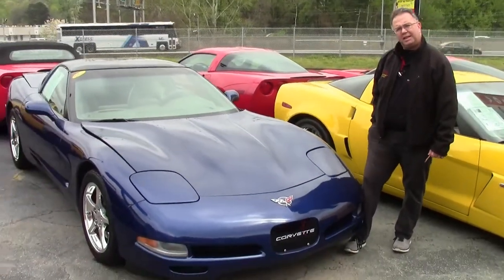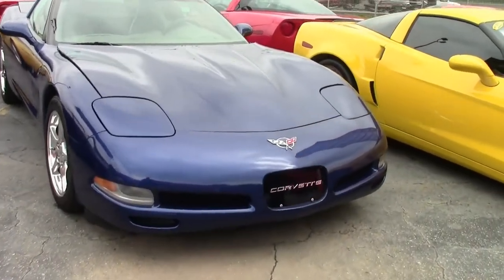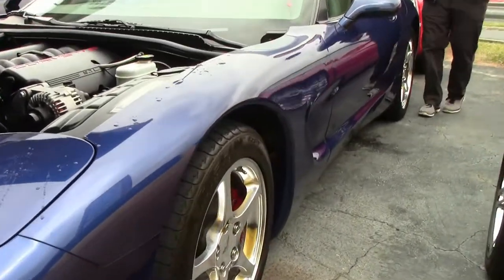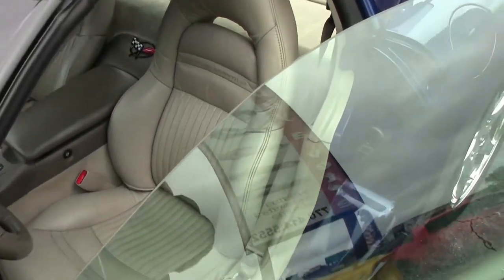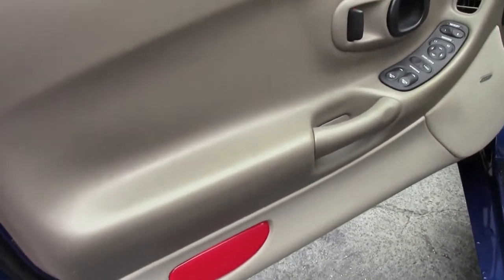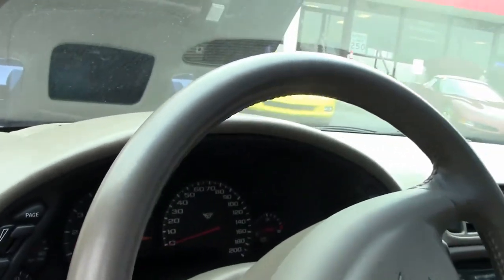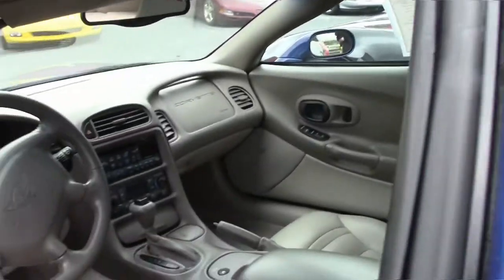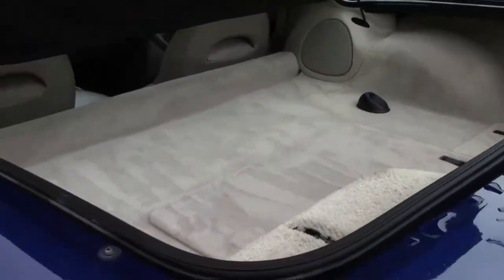2004 Corvette Commemorative Edition 1SC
2004 Corvette Commemorative Edition 1SC For Sale

Lemans Blue exterior, Shale interior, glass top.

350hp LS1 engine, automatic transmission, posi rear-end.

Coming with a clean Carfax, LOADED with options, and showing 65,621 miles, this 2004 Corvette Commemorative Edition is in good condition. This car's paint is vg, with a great shine. Glass top is vg as well, and factory polished wheels are good-vg. Michelin Pilot Sport A/S ZP runflat tires show an average of 4/32nds tread depth remaining in the front, and an average of 6/32nds remaining in the rear. The interior of this 2004 Corvette Commemorative Edition shows good-vg factory leather seats and steering wheel, vg door panels, and a good condition center console. Additions to this car include Red brake calipers, Red rear bumper fill-ins, and a polished exhaust filler plate with C5 logo. Subframe is corrosion-free. 65K Miles.